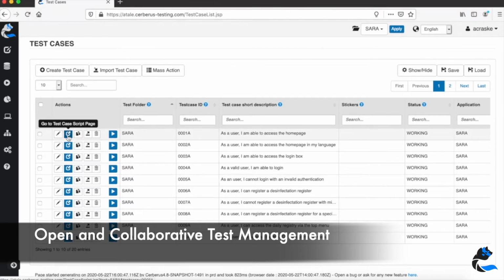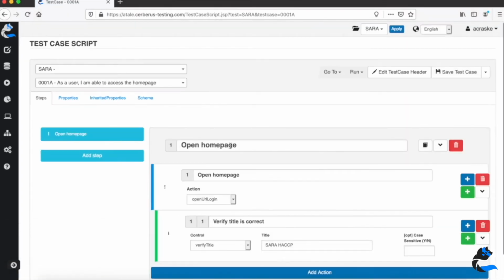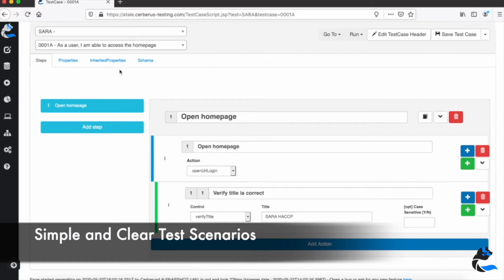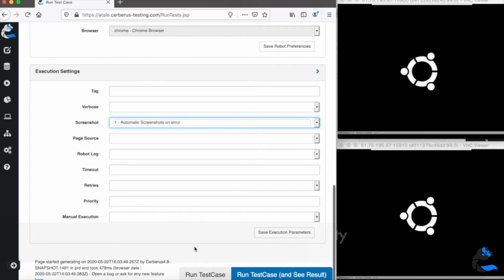Cerberus Testing On-Demand Webinar : Product Overview On-Boarding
Cerberus Testing is the only 100% open-source and low-code test automation platform supporting Web, Mobile, API (REST, Kafka, …), Desktop, and Database testing. Available in the Cloud, the easy to use web interface does not require development skills – automated tests become available for the development, quality, and business teams.